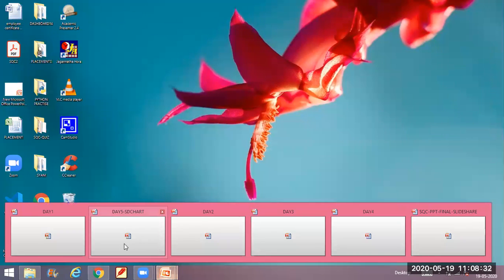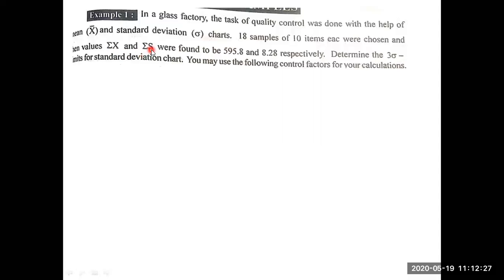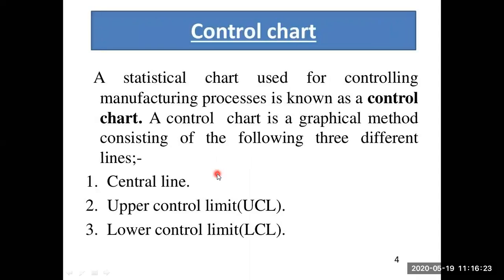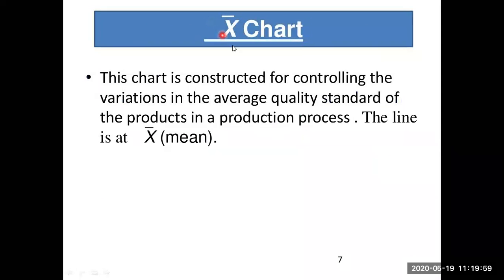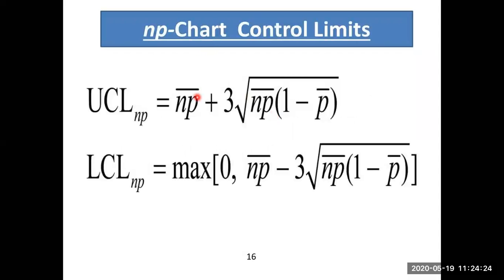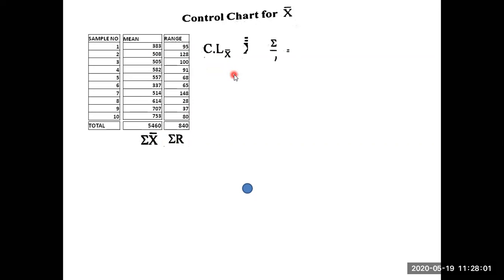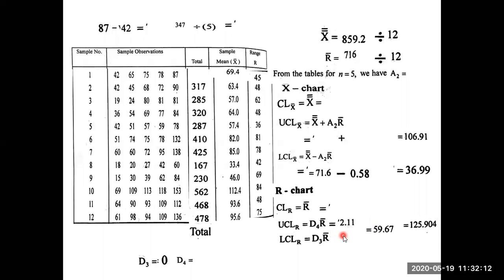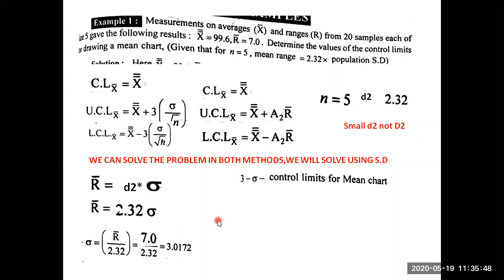SQC REVISION 1